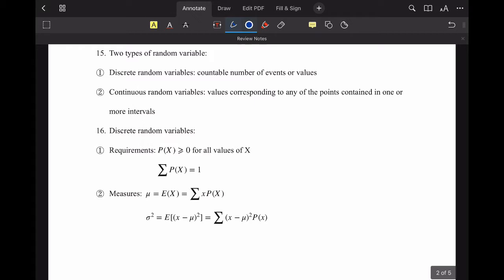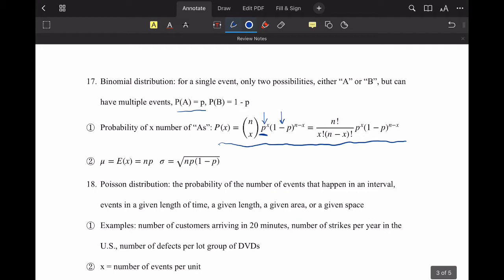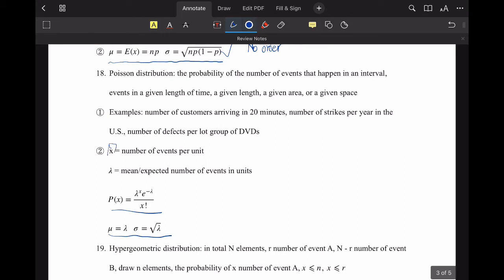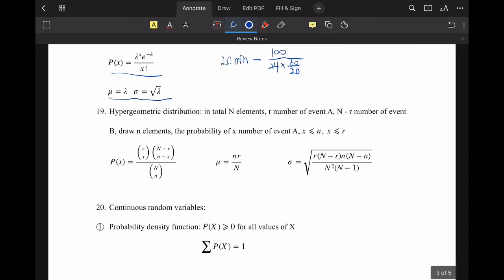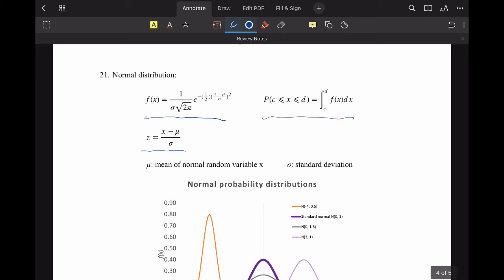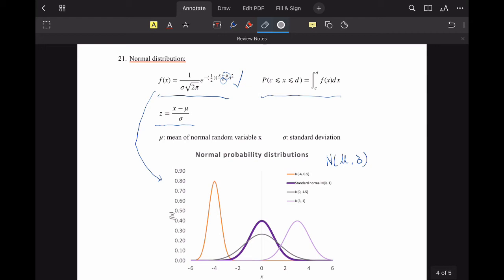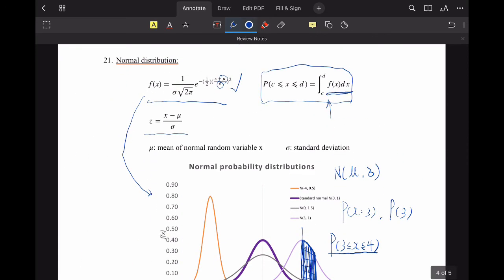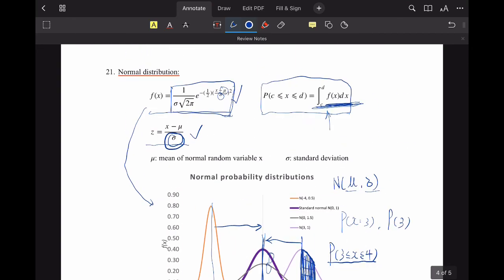Probability and Distribution 2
Discrete random variables and normal distribution.